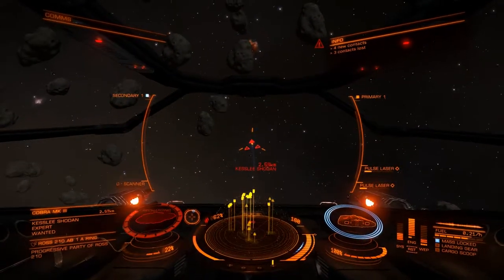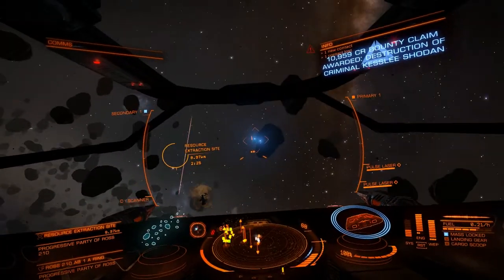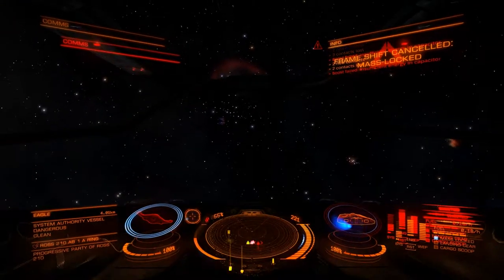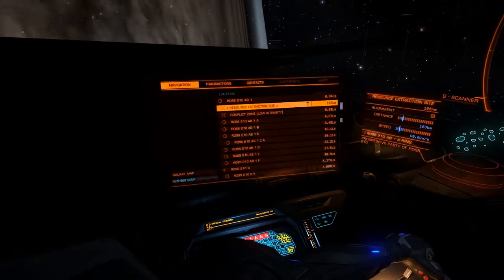Elite: Dangerous. Starting out, earn credits the fast way. Part 2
The 2nd part of my guide is just me earning 50k credits in 15 minutes in the stock starter ship.  Enough to get you a shiny new eagle.

This was an unusually poor showing as far as wanted ships goes, i find it rare to spend more than 20 seconds looking for each bounty normally.